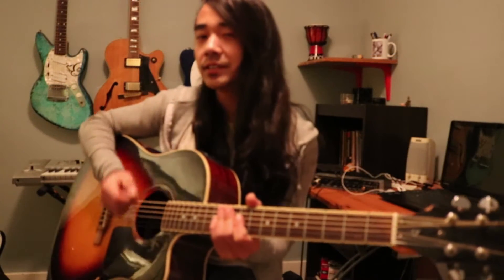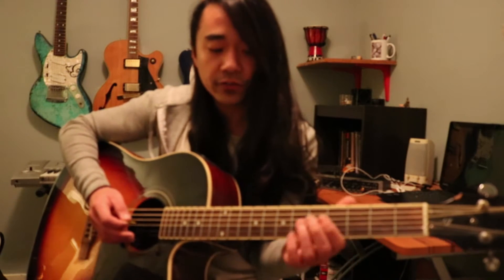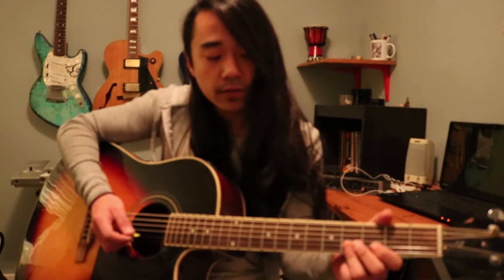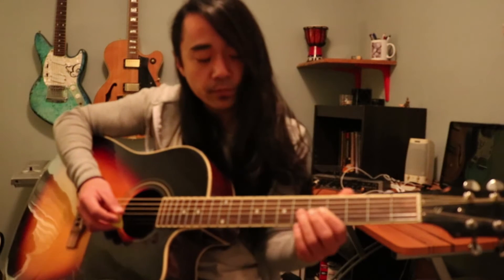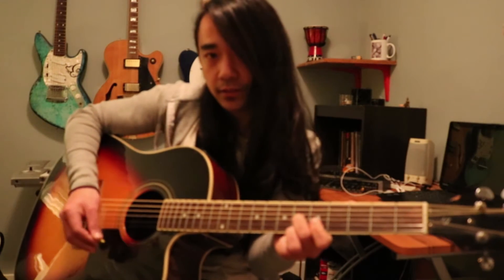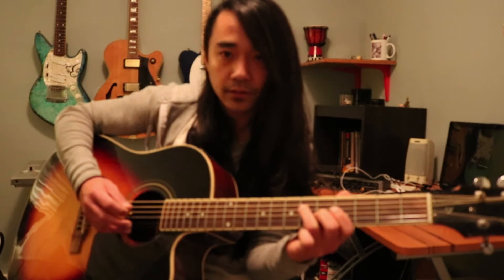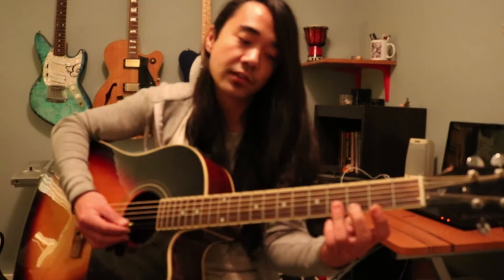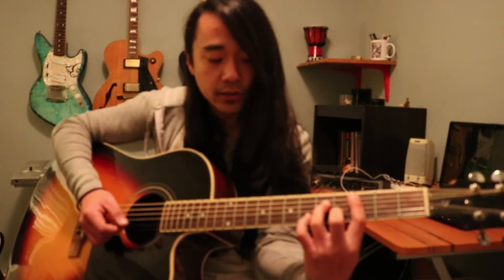How to Play Thugz Mansion by Tupac. Guitar Lesson. Cover Thugz Mansion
Hello! My name is Andy Wilhelm. I'm a guitar instructor based out of Portland, Oregon. I'm posting a few online lessons, so students can see examples of my teaching style. Thanks!